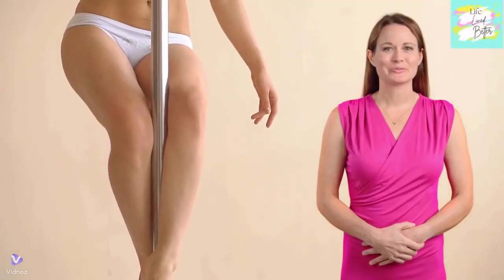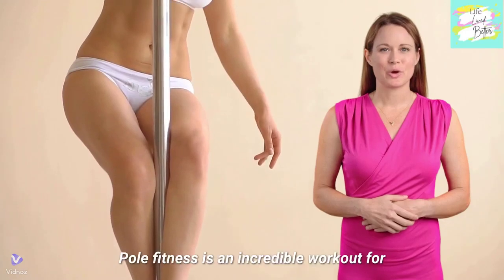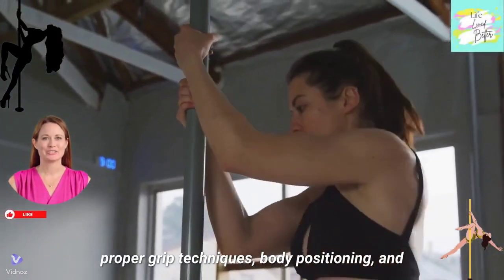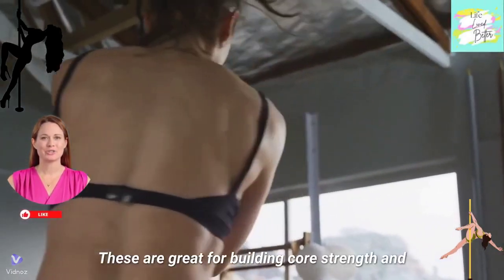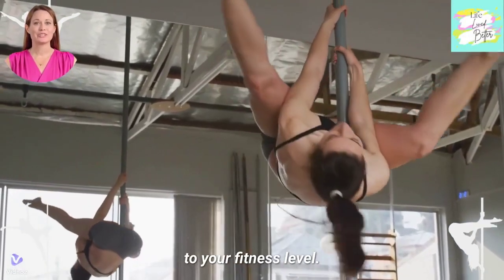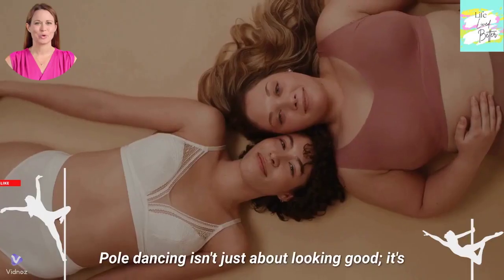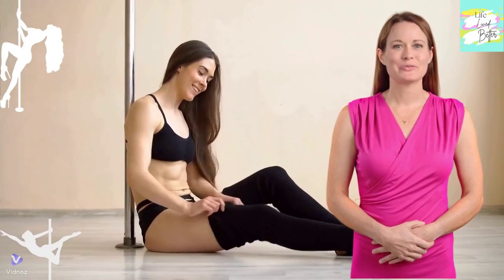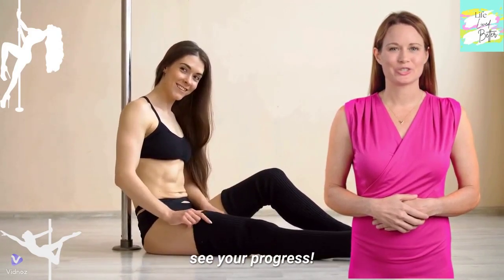Pole Dancing: Burn Calories with This Weight Loss Secret Weapon!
Secret Weapon for Weight Loss  Pole Fitness for Beginners Burn Calories & Have Fun! Pole Dancing.Looking for a fun and effective way to get fit, toned, and build confidence? Look no further than pole dancing! This beginner-friendly video teaches you essential pole fitness techniques you can learn at home, no experience required! Perfect for women aged 18-55, this workout routine will sculpt your body, improve flexibility, and boost your mood. Learn basic spins, climbs, static holds, and create your own pole fitness routine.